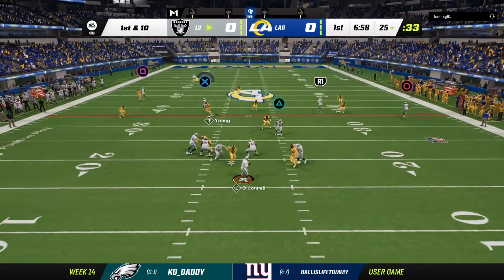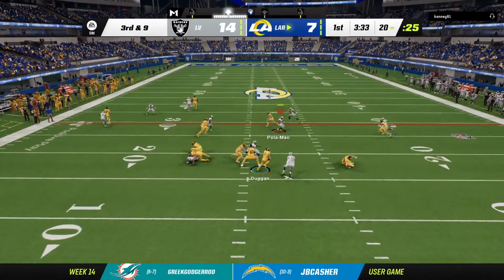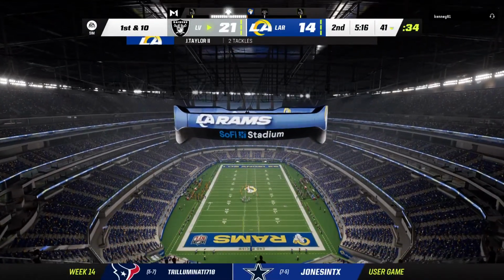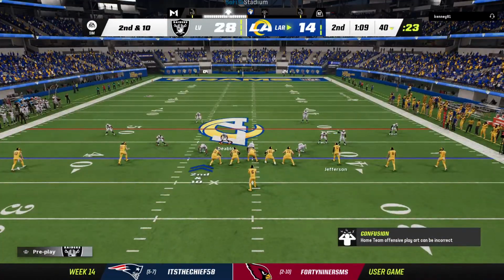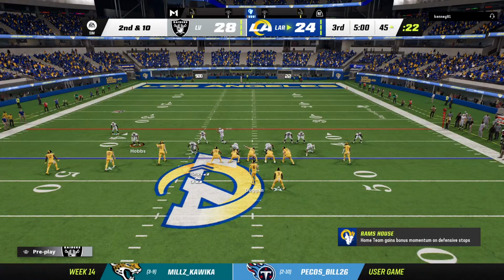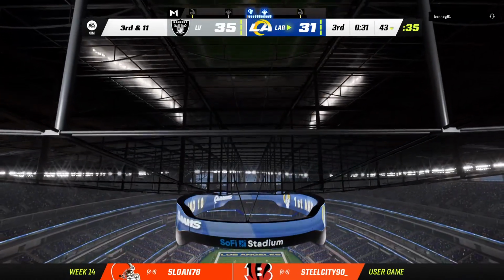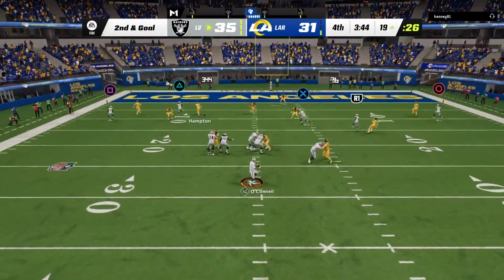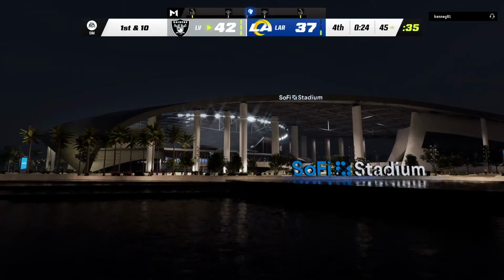Raiders vs Rams